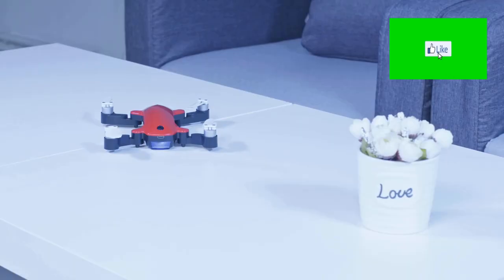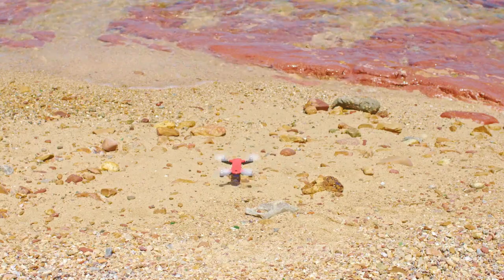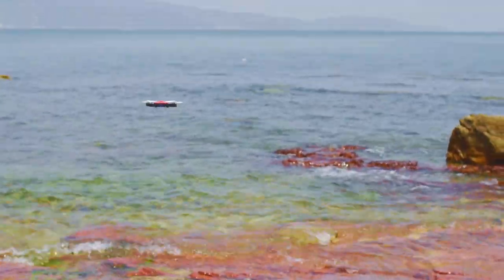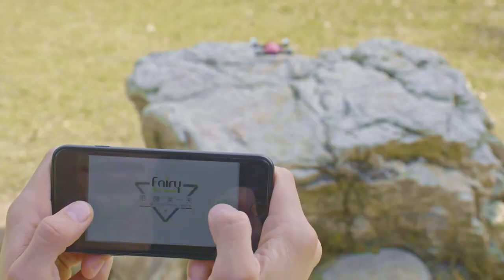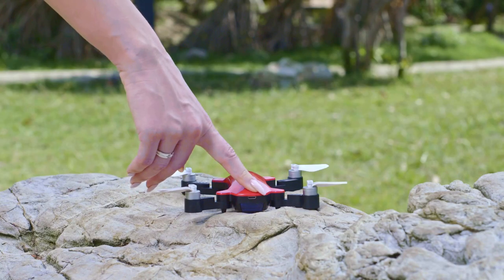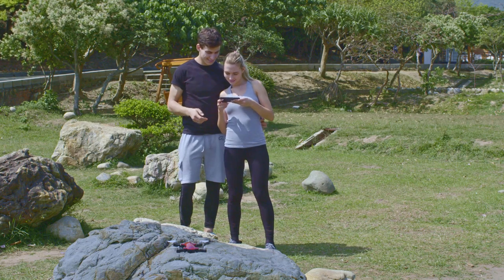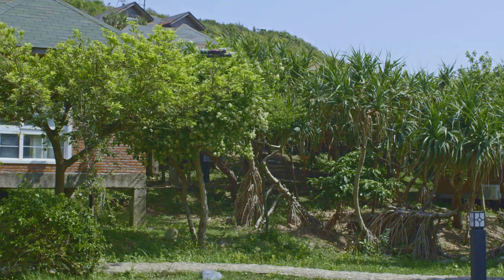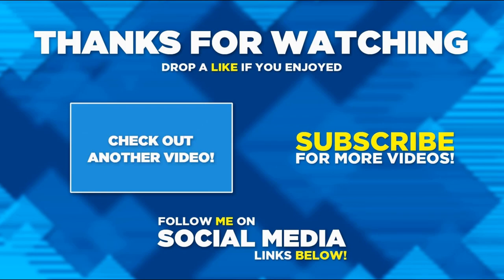FAIRY AIR CAMERA XT175 COMING SOON ON COLSKI DRONES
A 1080P SELFIE DRONE WITH DUAL GPS BRUSHLESS MOTORS OPTICAL FLOW AND A CONTROLLER FOR UNDER £125

SPECS BELOW

Brand: SimToo
Model: Fairy Air Quadcopter
Motor Type: Brushless Motor
Main Material: ABS
Color: Red
Pocket size:140g
unfold dimension:143*13.*33mm
Fold dimension：128*66*33mm
Flytime:16mins
Control Distance: 100m
effective pixel:1080p
multi operate mode：remote /owm smartphone （you can choose between 3different modes:joystick,old school arrows and phone tilting）
Support Remote control and APP control

Package list:
1 * Fairy Quadcopter
1 * Remote
1 * Charger
1 * Screwdriver
1* battery
1* Battery box
1 * English User Manual